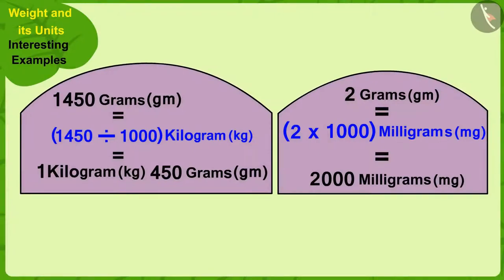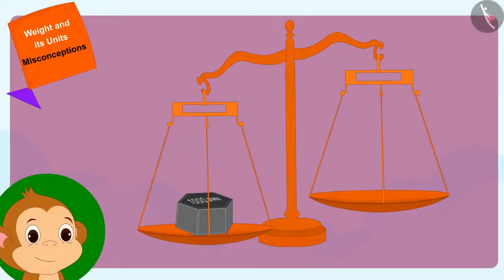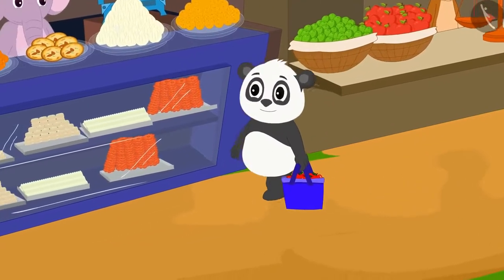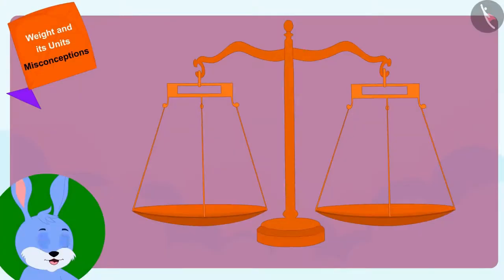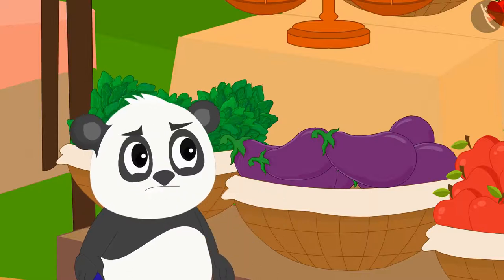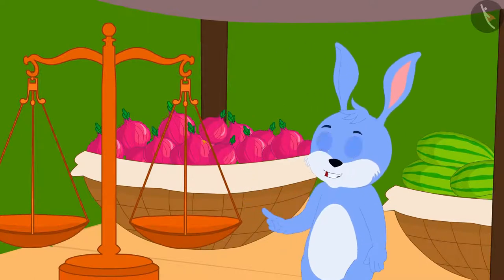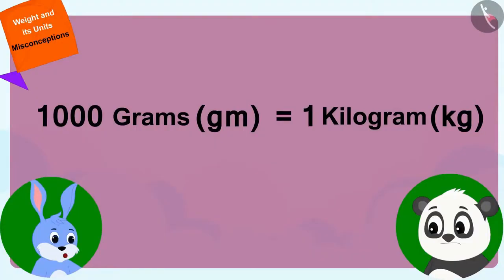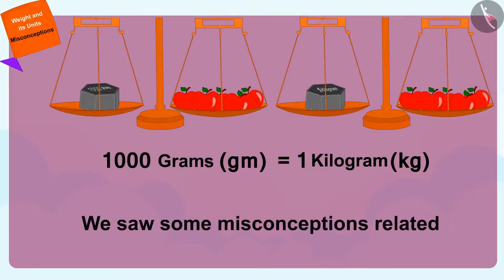Class 5 Maths Chapter 14 'How Big? How Heavy?' (Part 12) cbse ncert